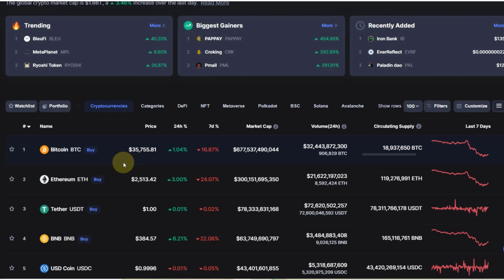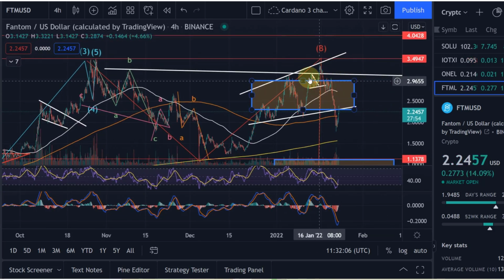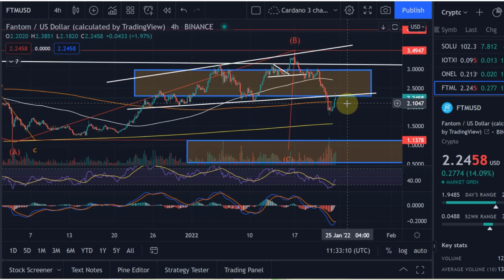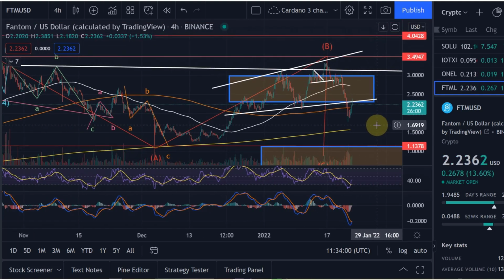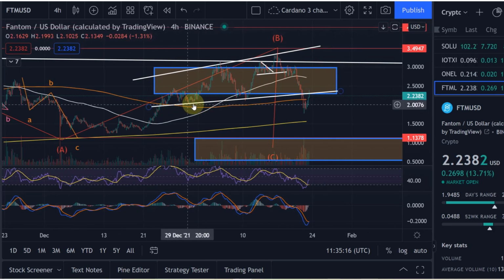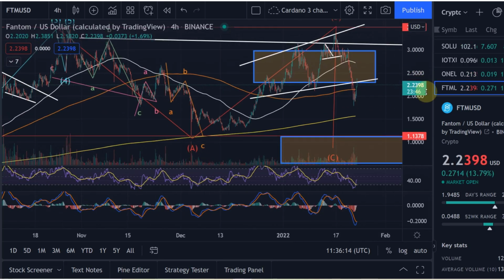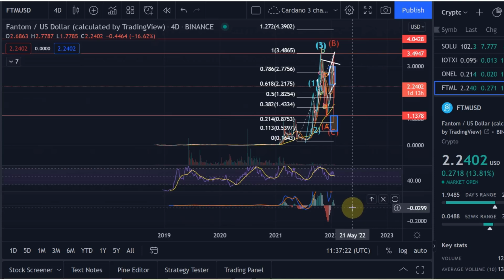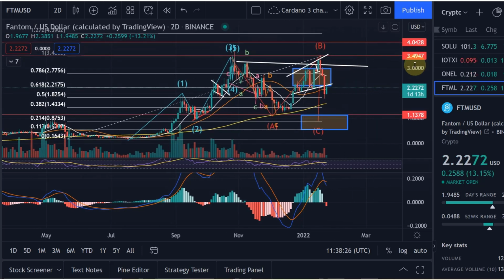FTM Fantom Crypto Price News Today - Technical Analysis Update and Price Now!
FTM Fantom Crypto Price News Today - Technical Analysis Update, This is Happening Now! Cryptocurrency! In this video I talk about a technical analysis of the FTM Fantom price and I talk about some important price moves that are happening right now!  FTM Fantom Price Prediction!